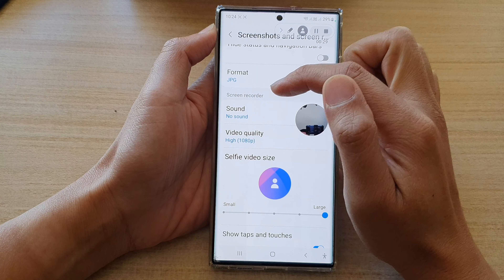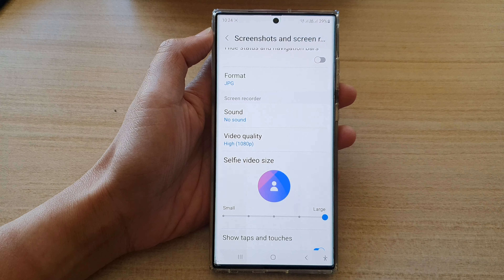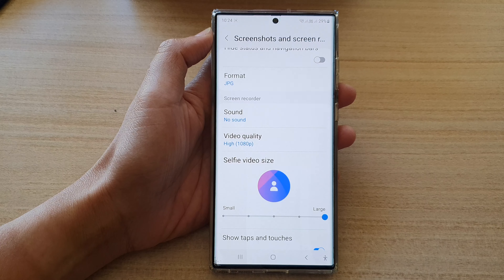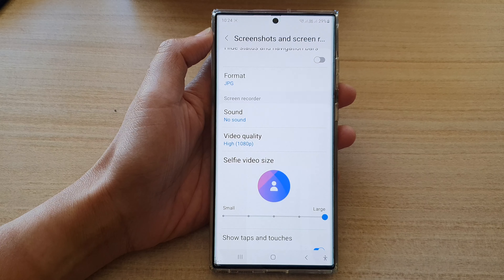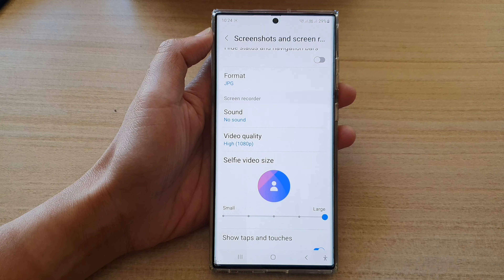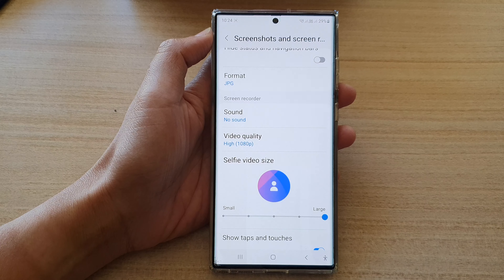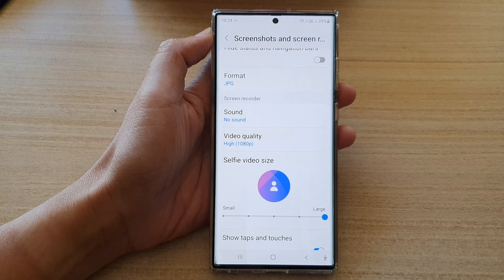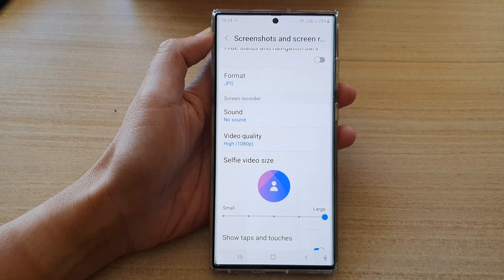Galaxy S22/S22+/Ultra: How to Increase/Decrease Screen Recorder Selfie Video Size (Smaller/Larger)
Learn how you can increase/decrease  screen recorder selfie video size on the Samsung Galaxy S22/S22+/Ultra.